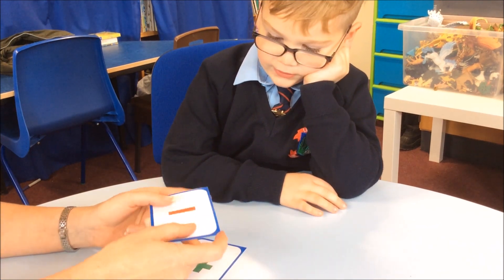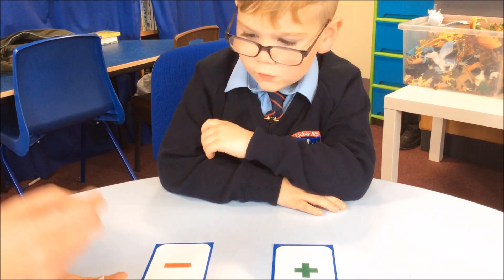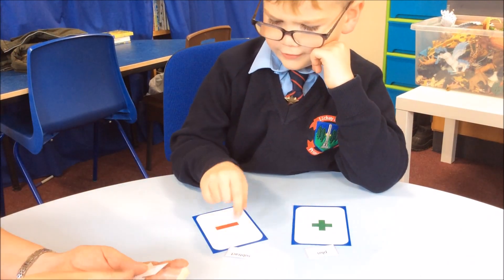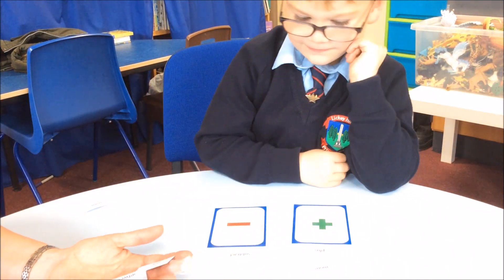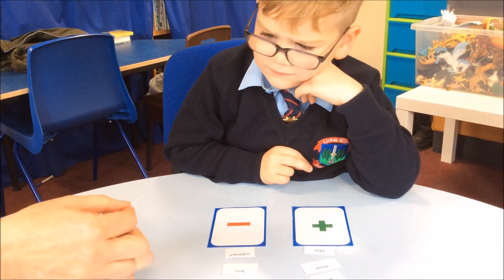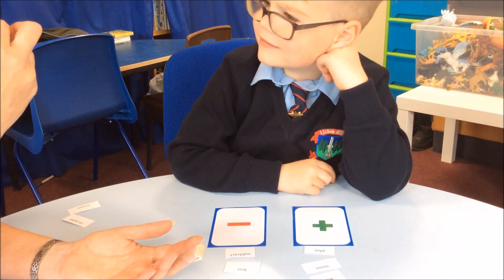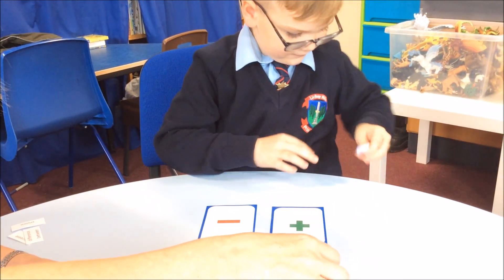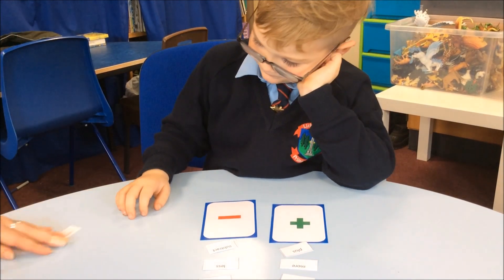Demo 7 Number word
Sorting number words into different maths operations is a brilliant way to help children understand maths words problems and also helps you to understand which words you need to teach them